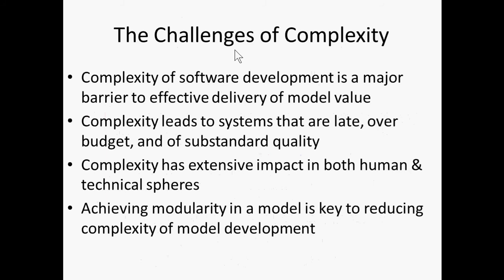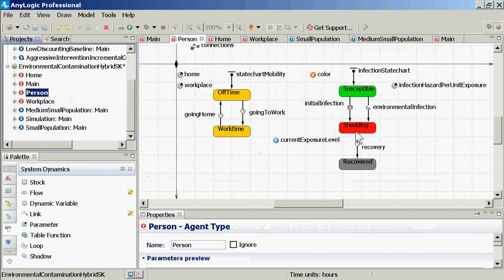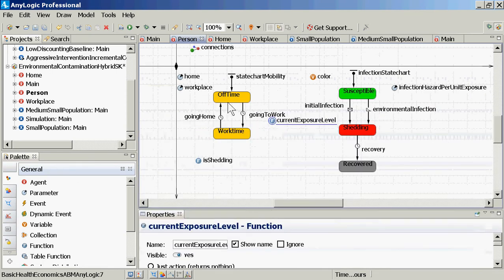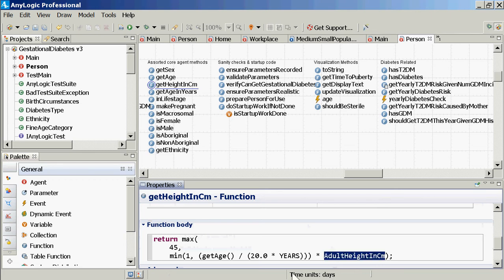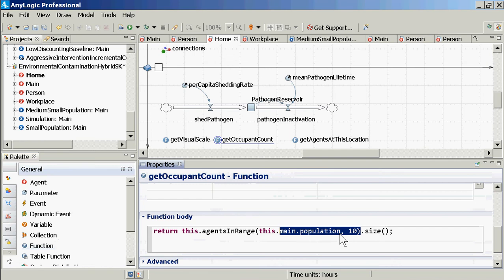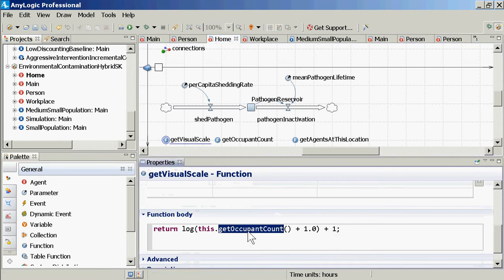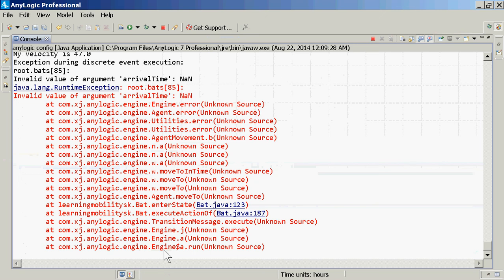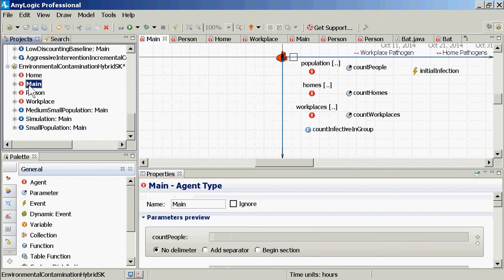Functions and Methods for AnyLogic